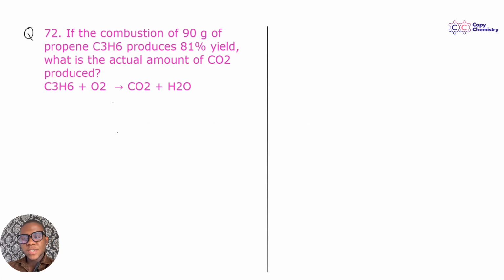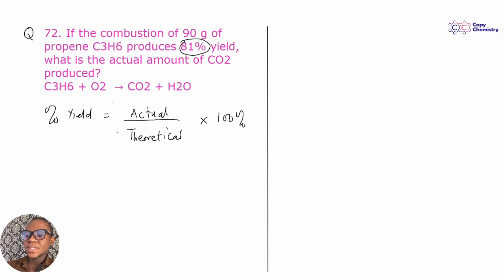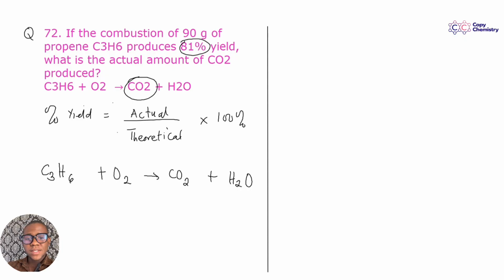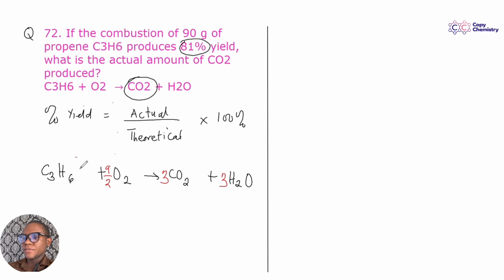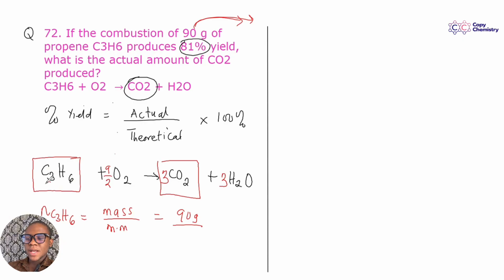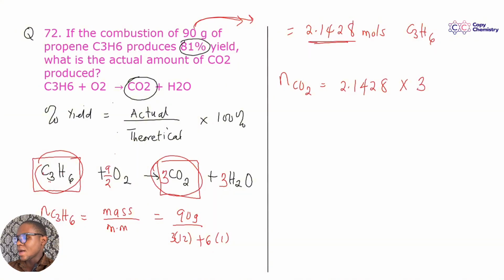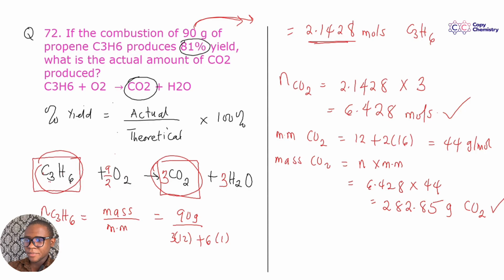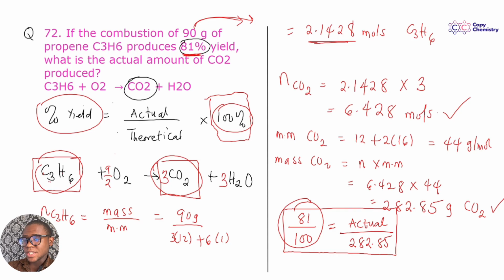Most students HATE stoichiometry, but what if I showed you a way to solve it faster than your calc..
We are here to help you master stoichiometry and everything chemistry.

🎯 Keywords/Tags: stoichiometry,chemistry,online chemistry tutor,chemistry tutorials,stoichiometry explained,mole concept,AP chemistry help,chemistry for beginners,stoichiometry problems solved,learn chemistry online,Stoichiometry formulas,Stoichiometry, Stoichiometric coefficient,What is stoichiometry in simple terms?,What is 22.4 in stoichiometry?,stoichiometry practice worksheet,stoichiometry practice with answer key, Mole to Mole, Grams to Grams, Mole Ratio, honourschemistry